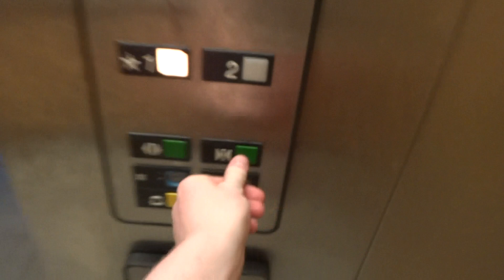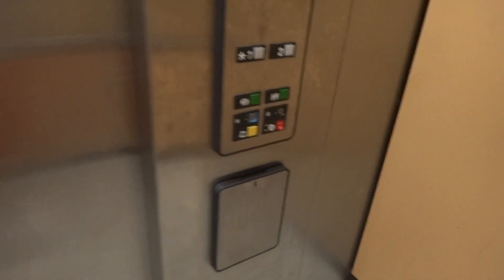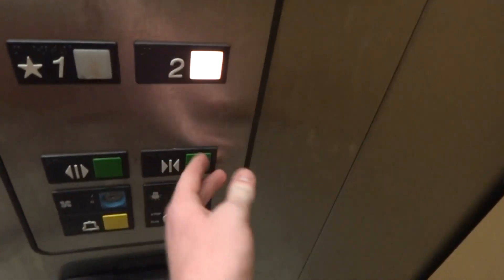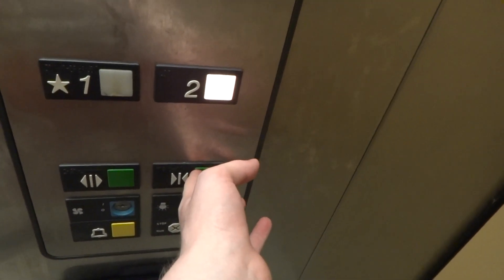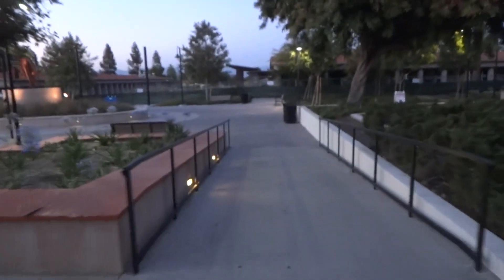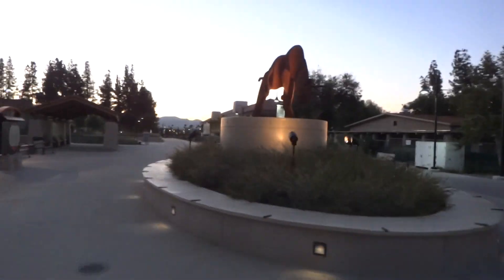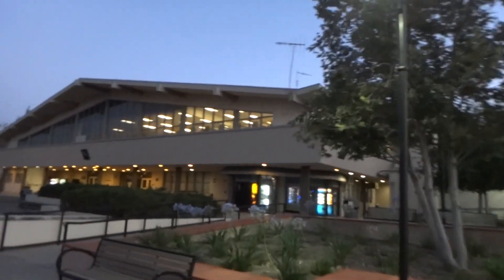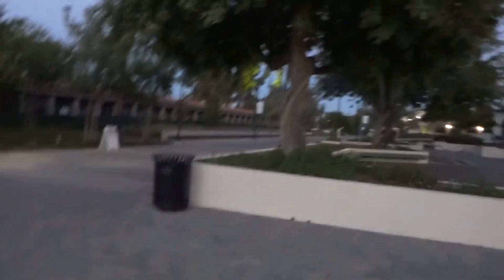Epic Motor on the Otis Elevator at Pierce College Library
[Recorded July 2012] This elevator was installed in the end of the Lexan days and you can hear the era in the motor.